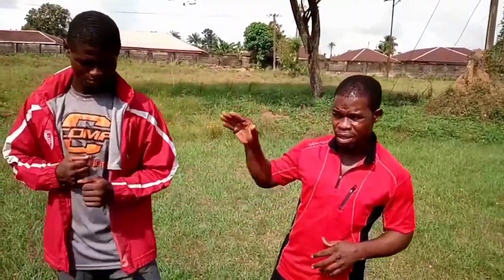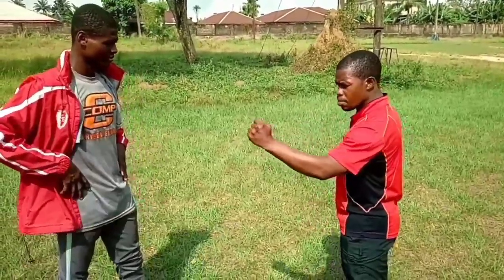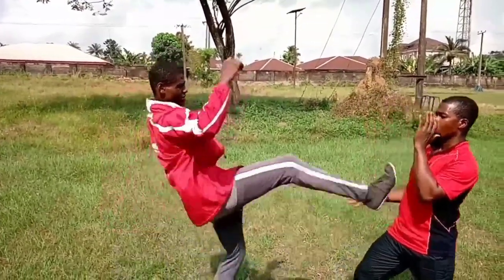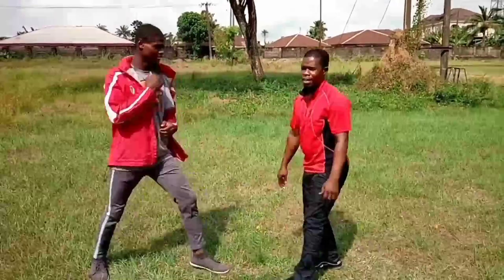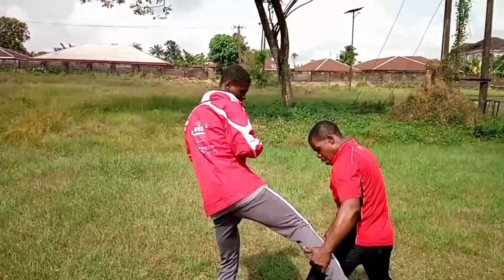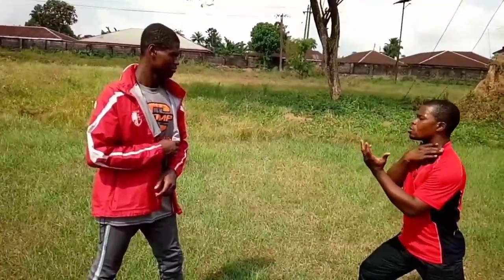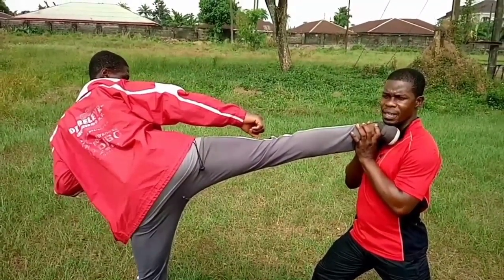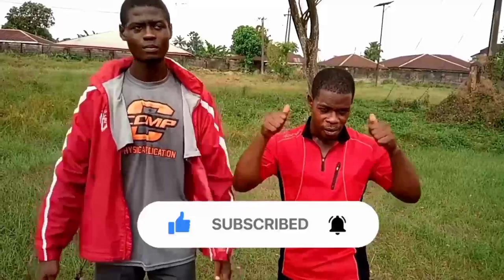Most dangerous street kicks to learn | Tigerfist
In this video you will learn most dangerous street kicks that can easily take someone down.